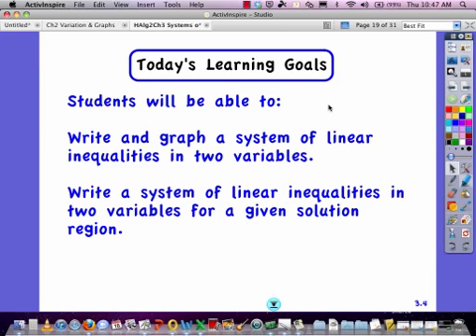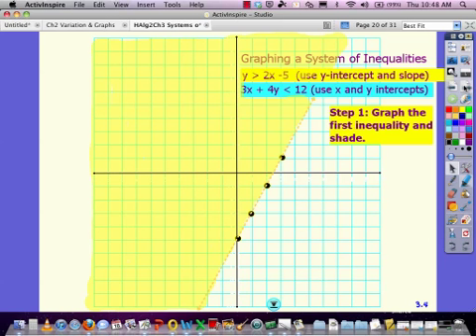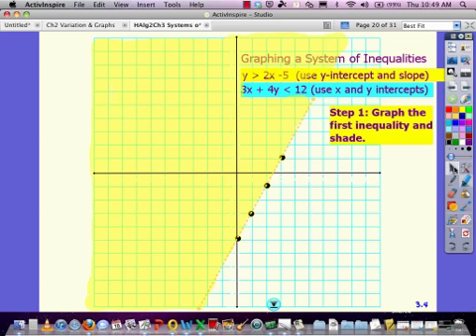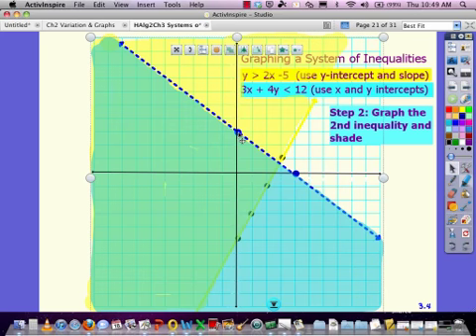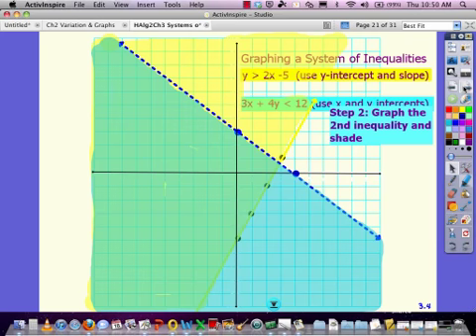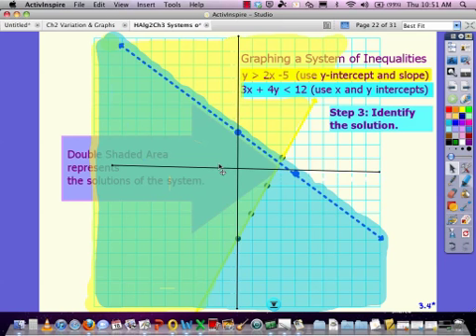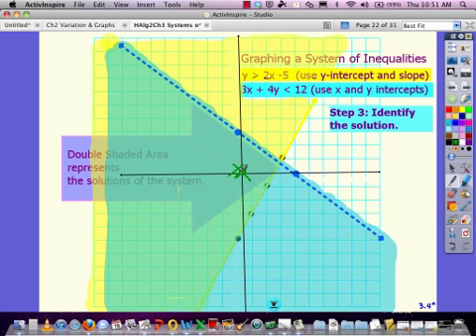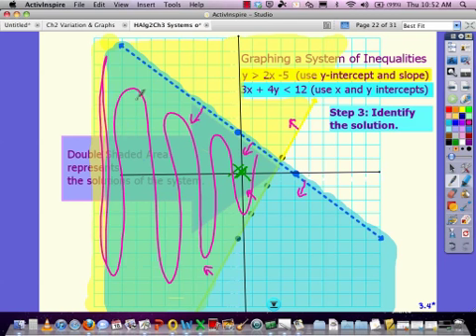Hon Alg 2 Lecture 3-4